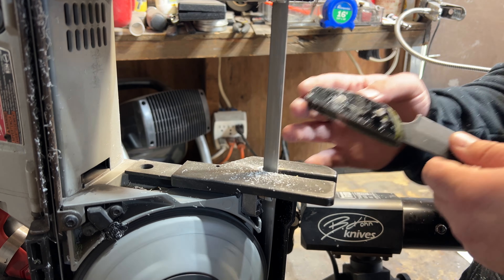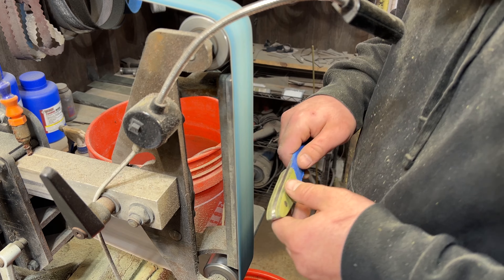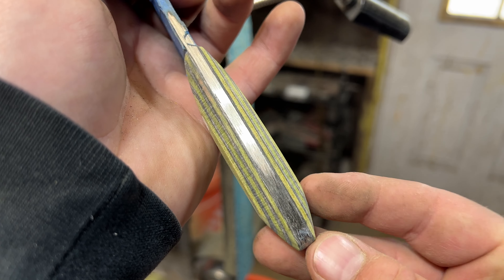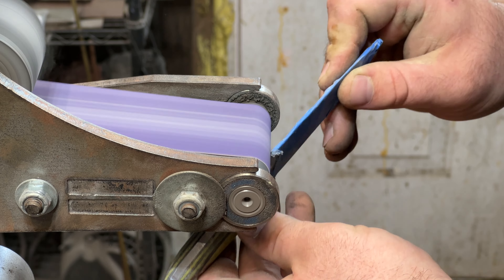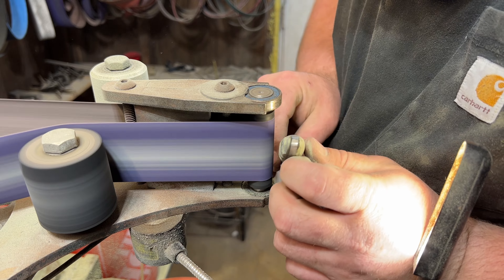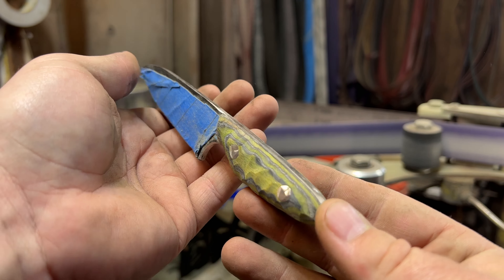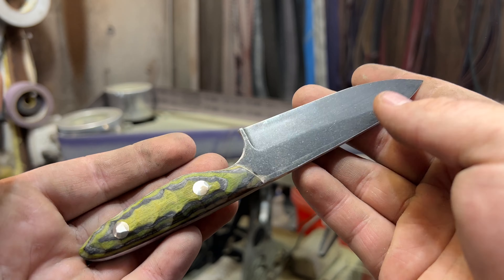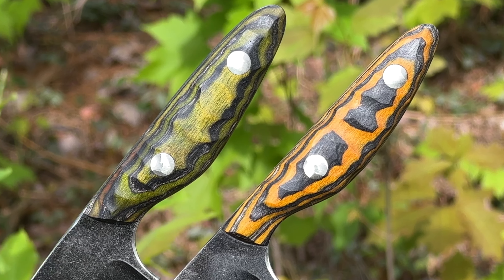How to Grind Rock Textured Handles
This is a great way to add a unique look to your knife handles. I was exposed to this technique by Matt Gentry over at Gentry Custom Knives.